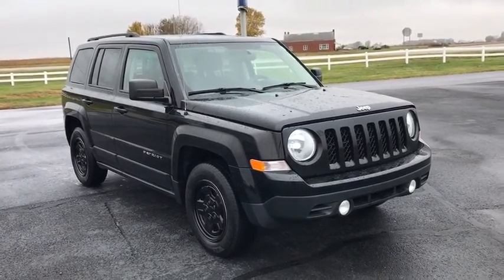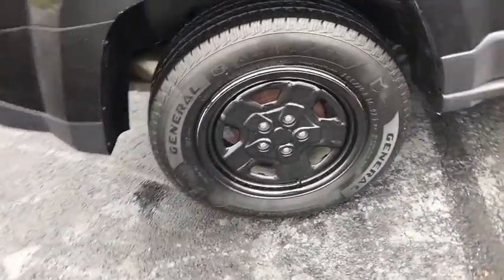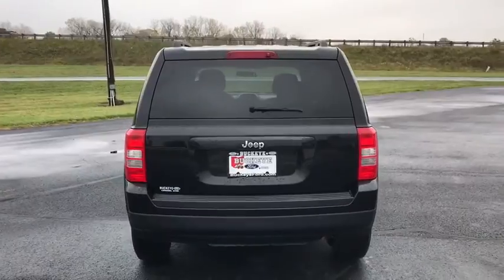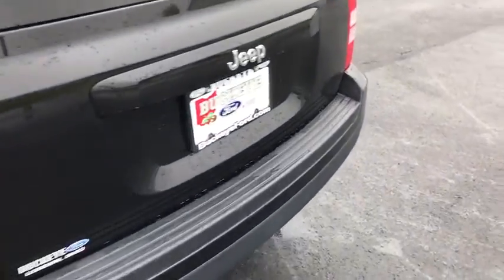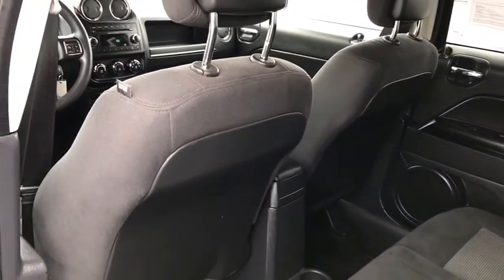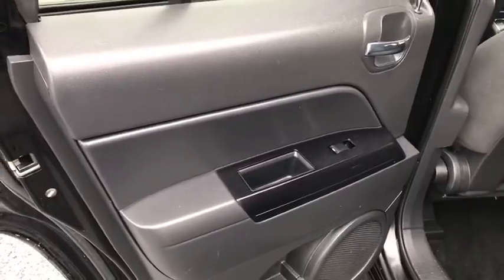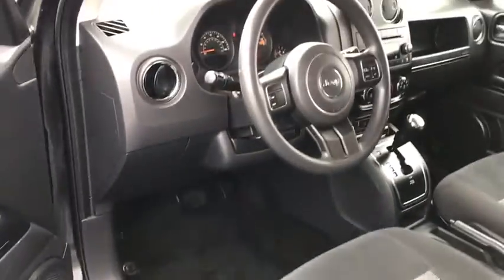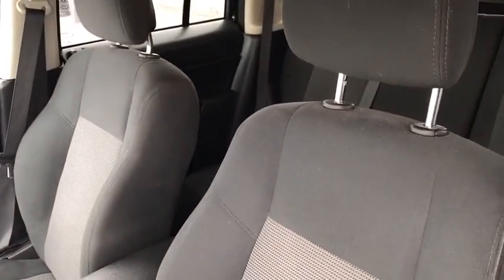2014 Jeep Patriot London, Springfield, Columbus, Dayton, Hilliard, OH 20T329AA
Black Clearcoat Used 2014 Jeep Patriot available in London, Ohio at Buckeye Ford. Servicing the Springfield, Columbus, Dayton, Hilliard, OH area.

Buckeye Ford
110 Us Highway 42